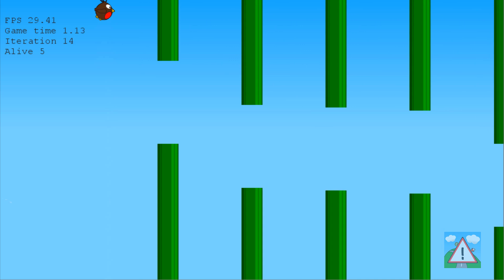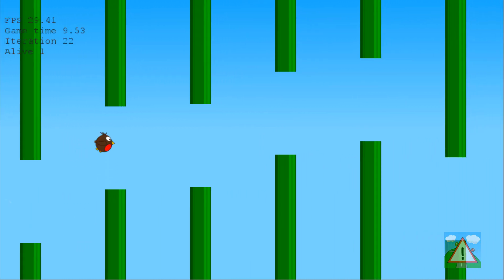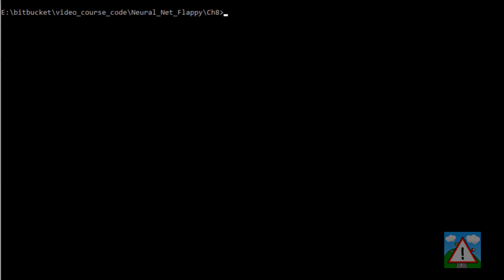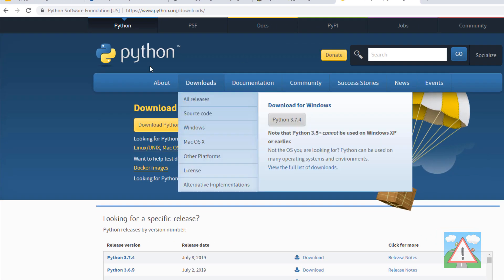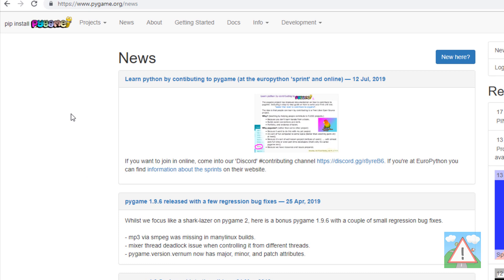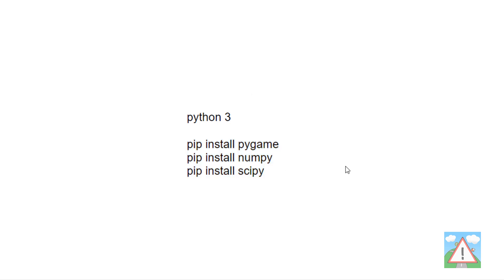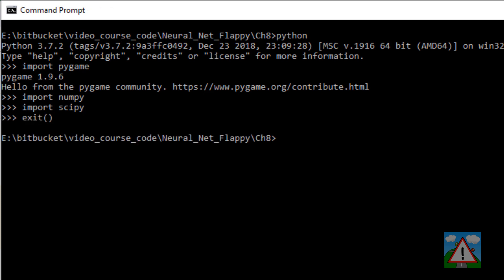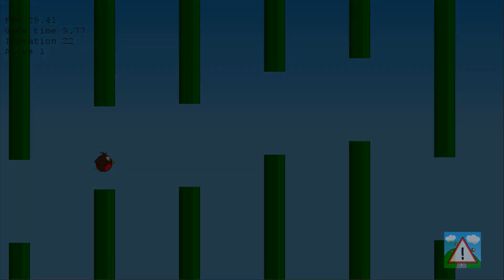Gentle Intro To Neural Nets #1 Learning To Play A Game